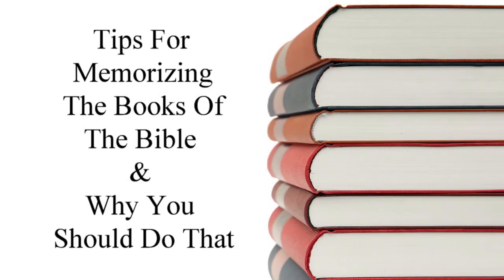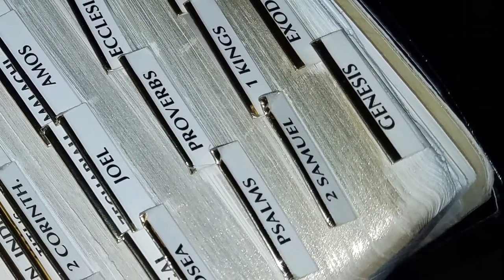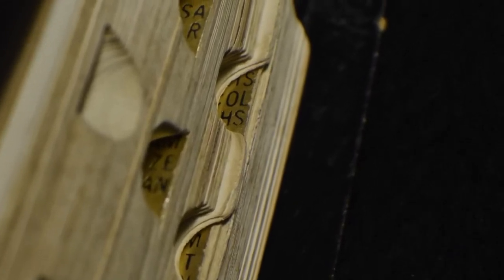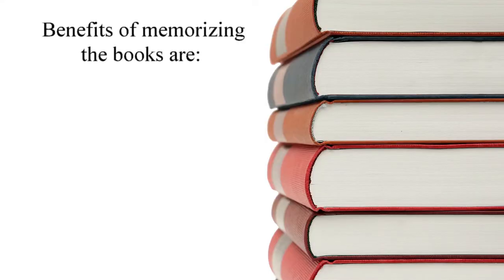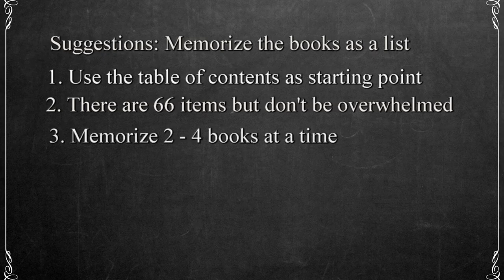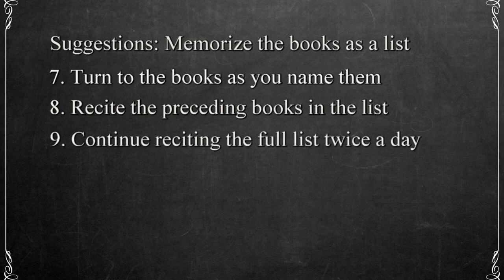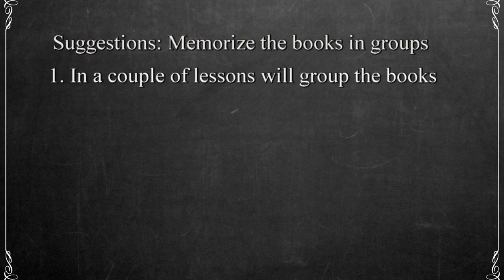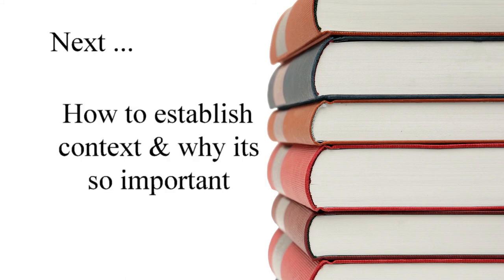107 Tips For Memorizing The Books Of The Bible & Why You Should Do That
Finding passages quickly by knowing where to locate the books of the Bible is not just a good study skill but will also help lay the foundation for understanding the historical and contextual elements of the narrative. I offer suggestions for learning the order of the books and how to practice them.